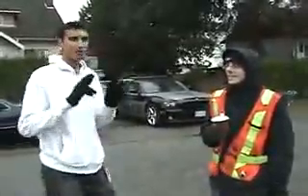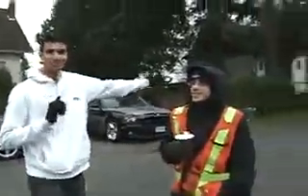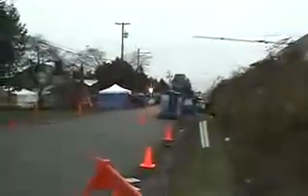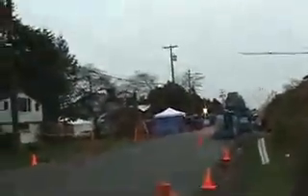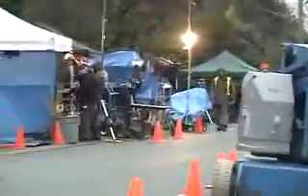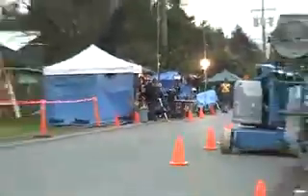Smallville Extra Behind the Scenes 02 Bulletproof